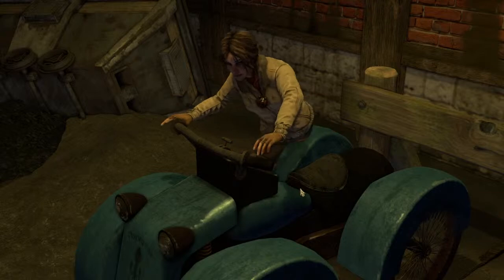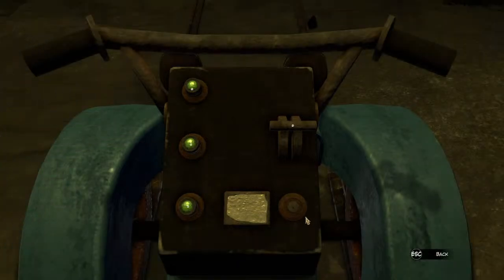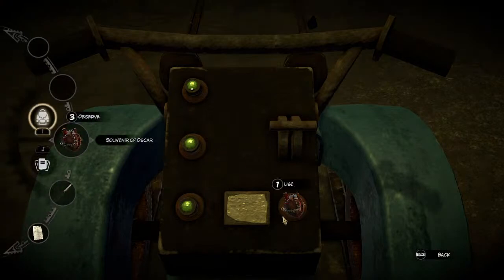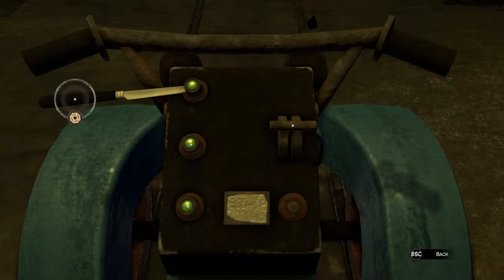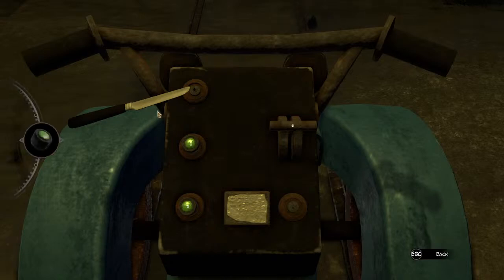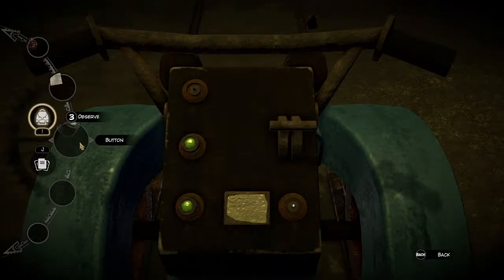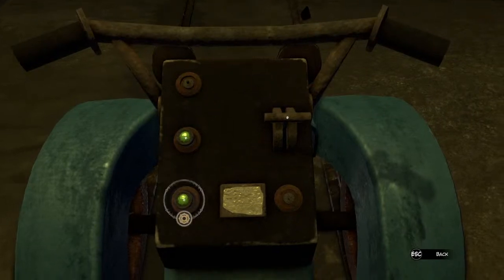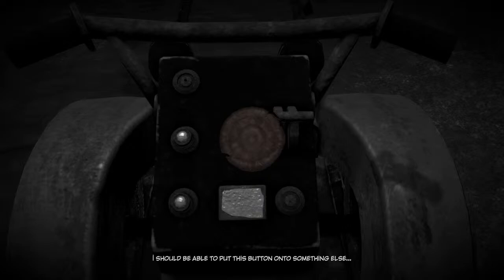Syberia 3 - Car Engine Solution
Watch Syberia III w/ MissRPGirl. Chilled stream. Mic is on! 🎤